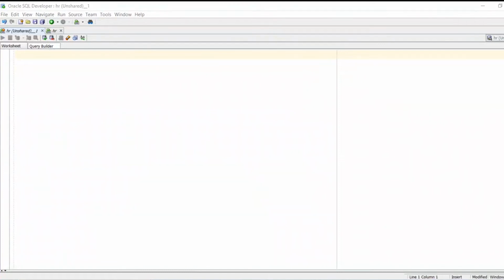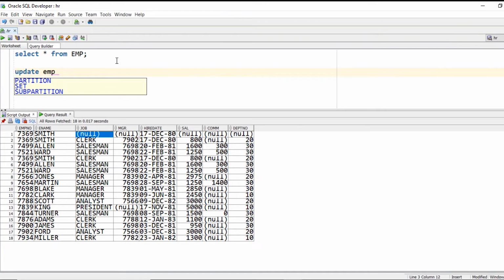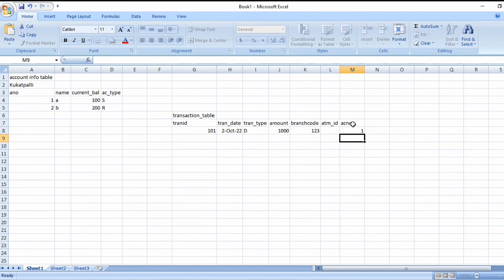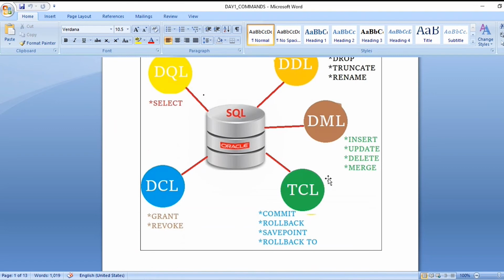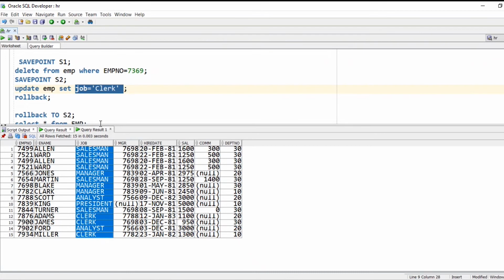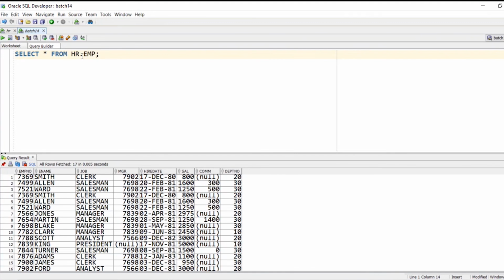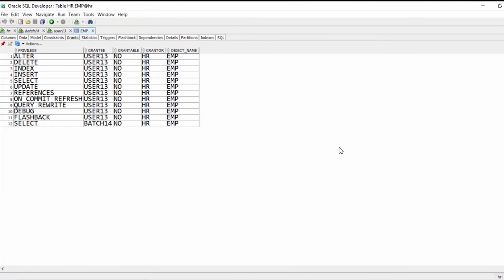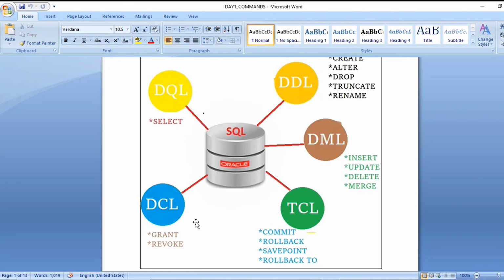SQL COMMANDS | COMMANDS IN ORACLE | DDL | DML | TCL | DCL COMMANDS IN ORACLE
SQL Interview Questions: Expert Tips and Sample Answers